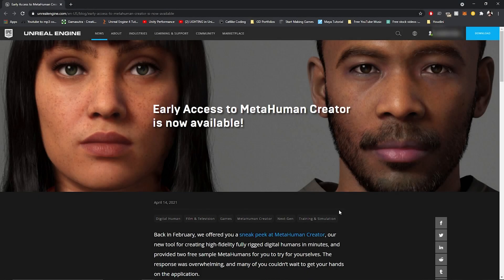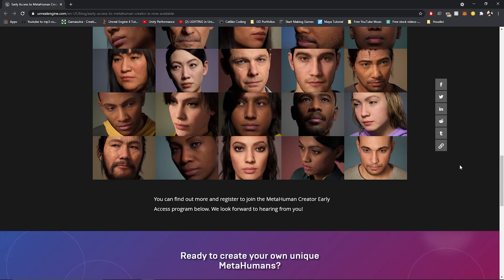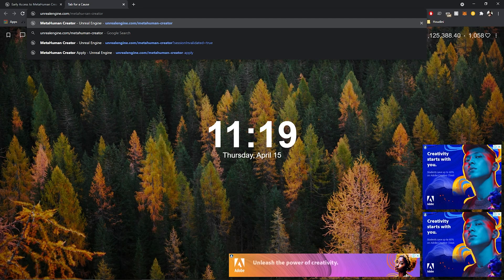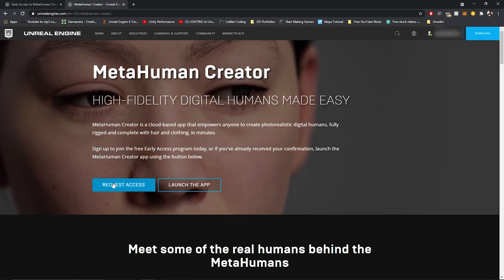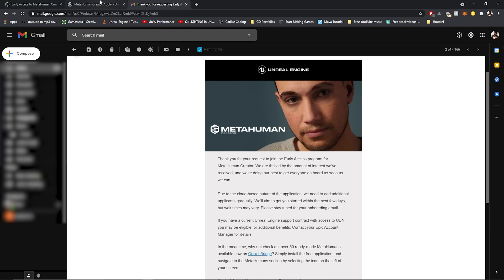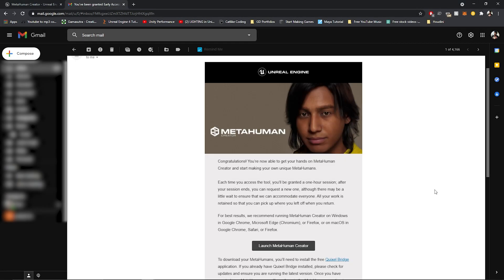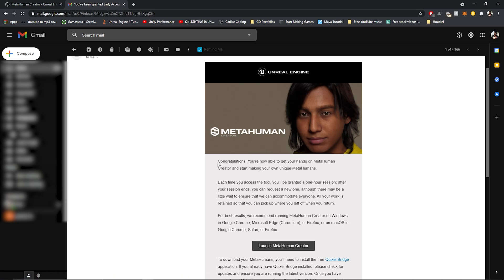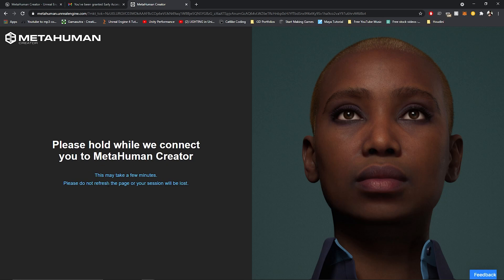How to get Meta Humans Early Access - Tutorial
Hey guys! Epic Games just announced the early access of Meta Humans! In this video I explain how to request early access from Epic Games for the creator tool! Hope you guys get to play around with it as well!

Laptop Specifications
Manufacturer: Asus ROG
Model: Strix GL703GS SCAR Edition
Processor: Intel i7-8750H
GPU: Nvidia GeForce GTX 1070
RAM: 32 GB

Custom PC Specifications
Motherboard: Asus ROG Maximus VIII Ranger
Processor: Intel i7-6700K
GPU: Nvidia GeForce GTX 1070 Founders Edition
RAM: 16 GB
Monitor: BenQ 24 inch EW2440L
Mouse: Logitech G402
Headphones: SteelSeries Arctis 5

Audio Equipment
Microphone: Fifine K669B Condenser Microphone
Microphone Boom Arm: Wright WR 35
Pop Filter: Maono AU-B00 Pop Filter